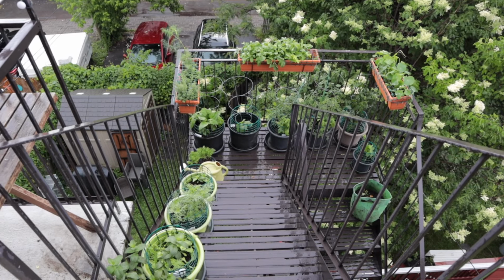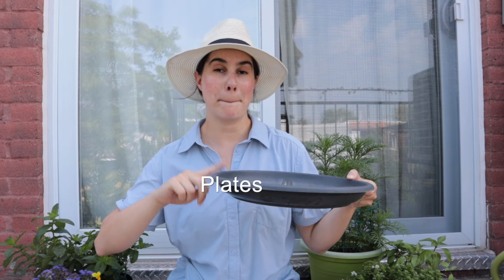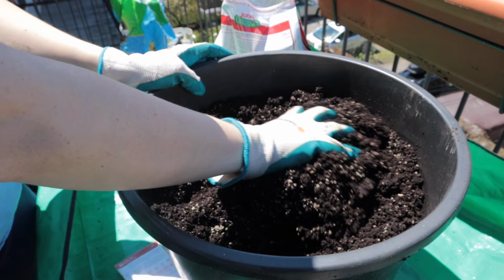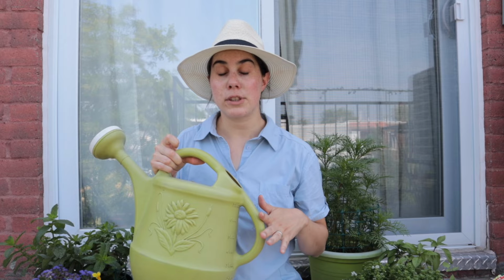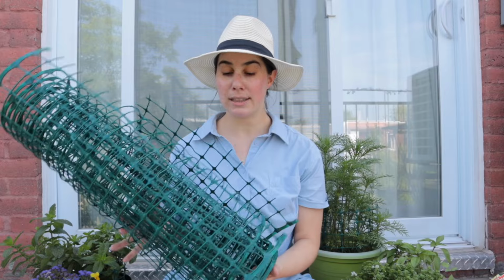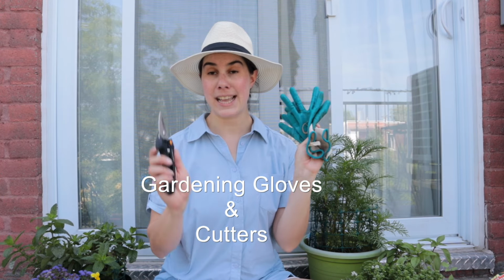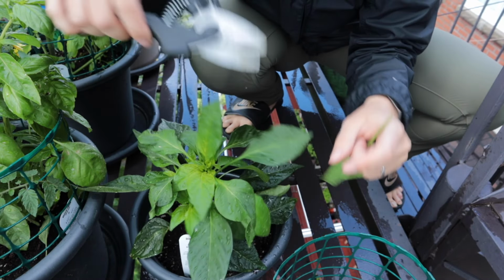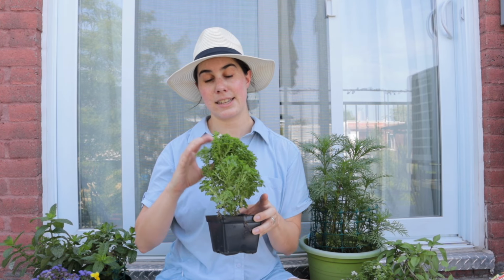Must-have Items For Your Balcony Garden | Gardening Series 2024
All your must-haves items for your balcony garden! This is all you need to start your balcony garden! You will see it doesn't take much to have a successful balcony or container garden!

What you need:
🌱 Containers
🌱 Plates
🌱 Potting Soil
🌱 Watering Can
🌱 Gloves and Cutters
🌱 Plants

All shot on Canon M50 Mark II, with RODE microphone

Creating and editing videos is a way for me to have fun and be creative. I hope my videos will inspire you to do the same!

Cheers,
Gabby
00:00 Introduction
00:19 1- Containers
00:57 2- Plates
01:14 3- Potting Soil
01:47 4- Watering Can
02:27 5 - Trellis
03:26 6 - Gloves and Cutters
04:13 7- Plants